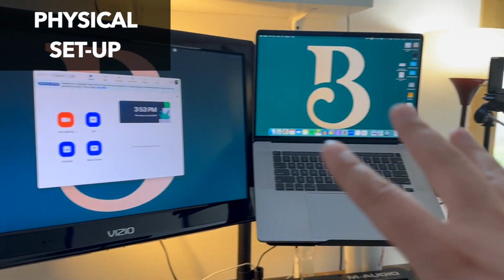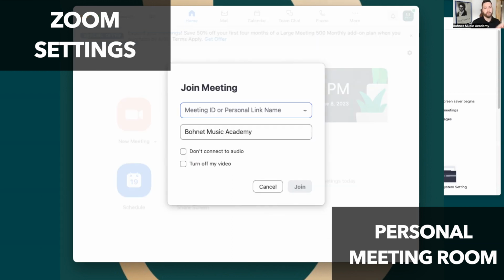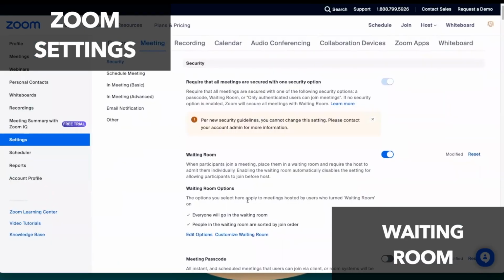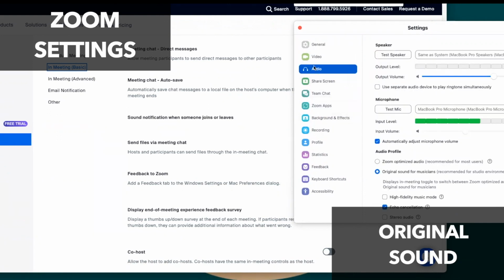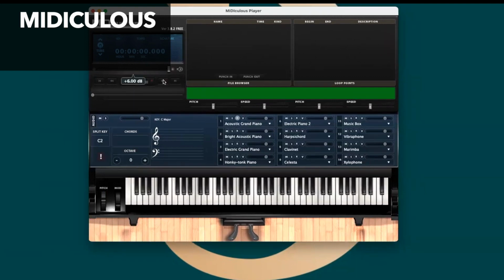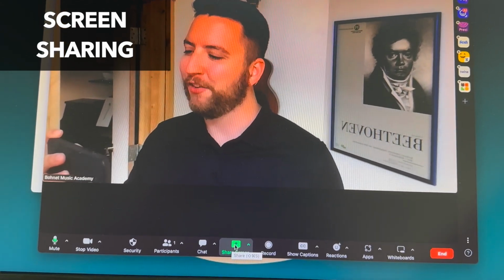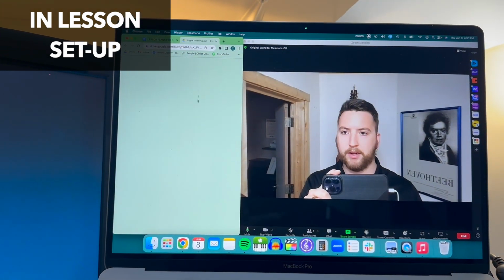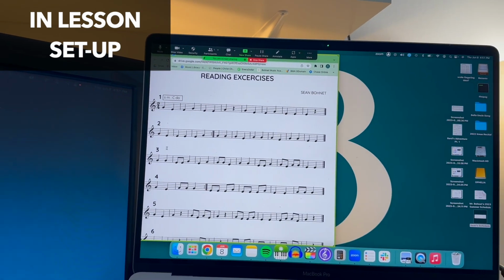Introduction to the Set-Up for Online Teaching